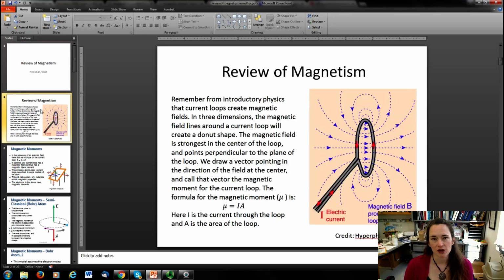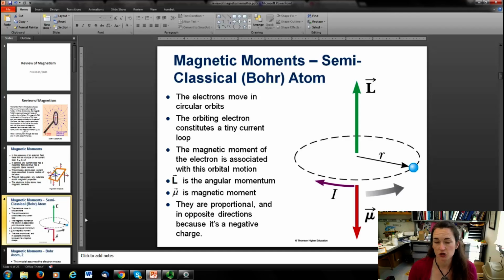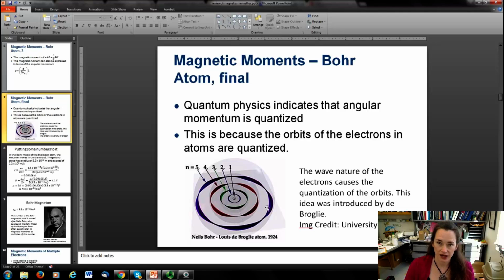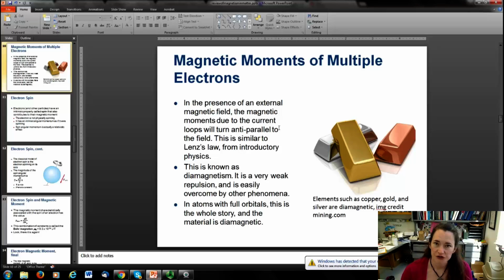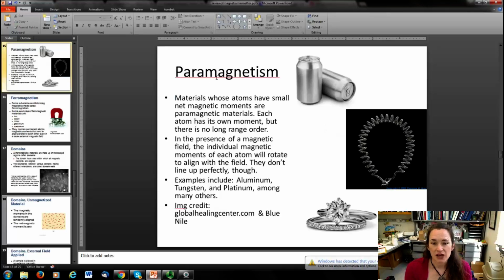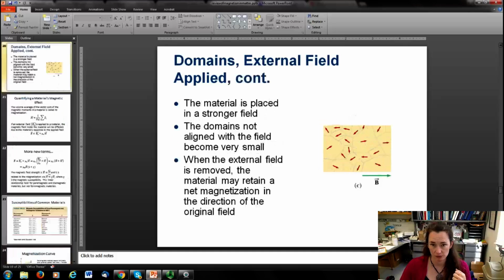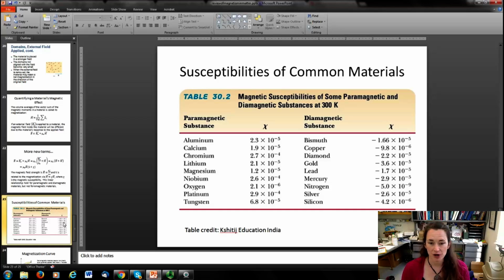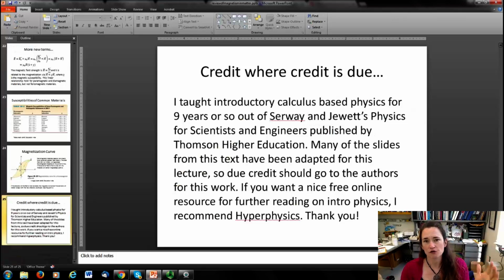Review of Magnetism